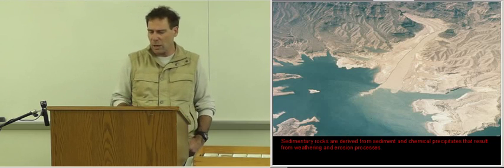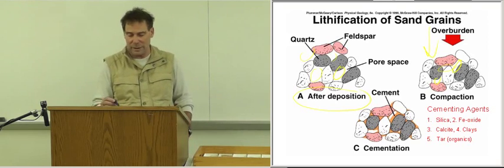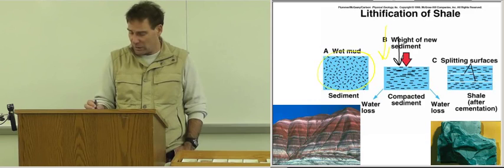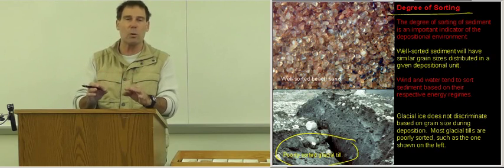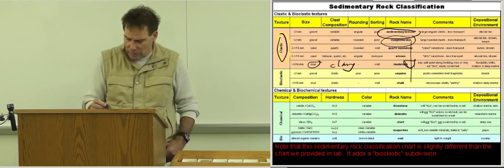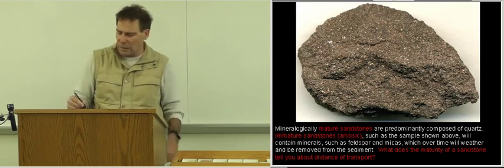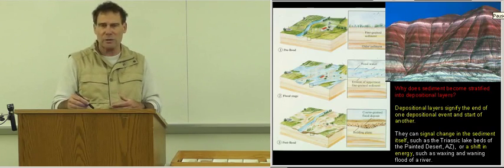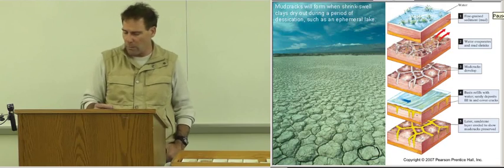ESS101 Lab 5: Sedimentary rocks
University of Washington, Department of Earth and Space Sciences